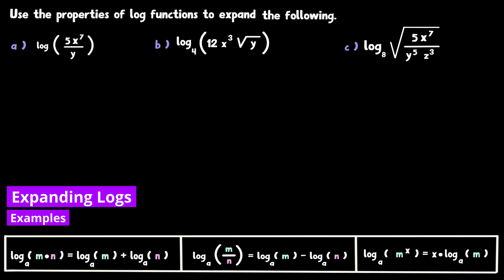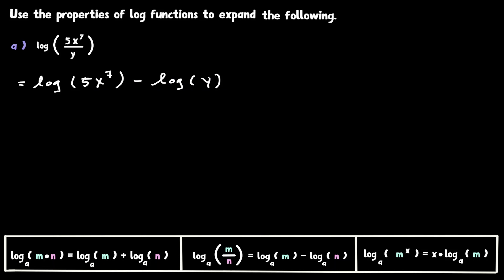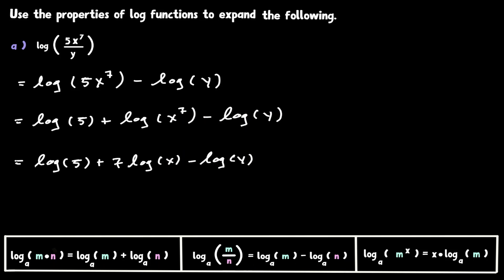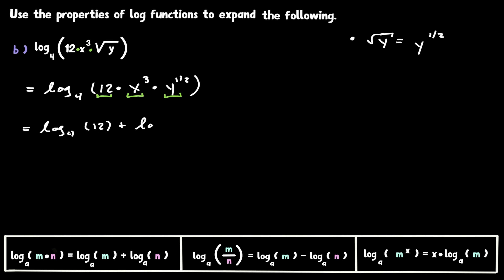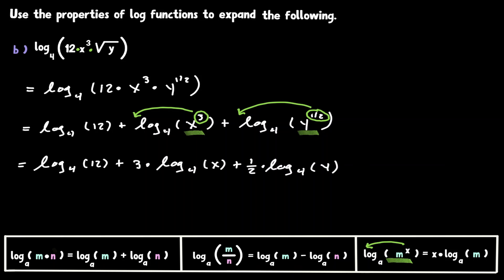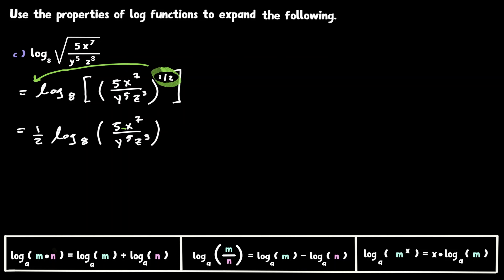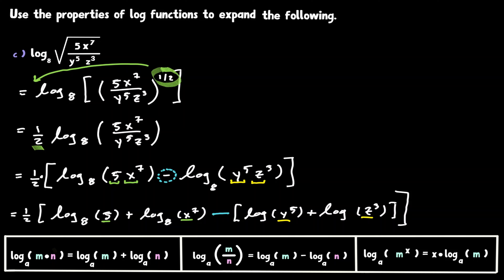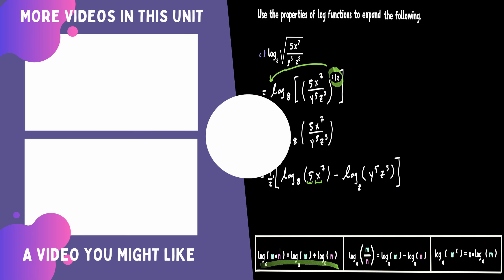How To Expand Logarithms (Algebra 2 - Pre calculus - College Algebra)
How to expand logarithms will go over the properties of logarithms and will help you understand how to expand logarithms. You find logarithms in classes like pre calculus and college algebra. At the end of the lesson on how to expand logarithms, you will be able to master logarithms in your math class.

⏰Timestamps⏰
0:00 Introduction
0:07 Expanding Logarithms ( Easy Difficulty Example)
2:50 Expanding Logarithms ( Medium Difficulty Example)
5:31 Expanding Logarithms ( Hard Difficulty Example)